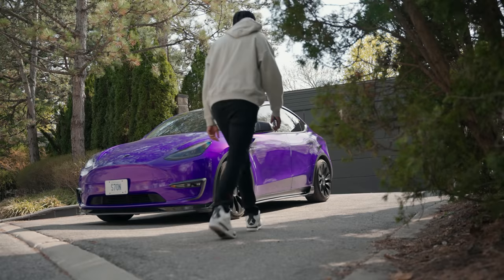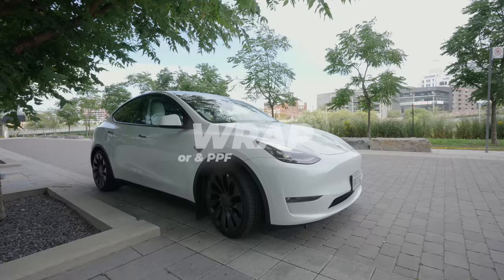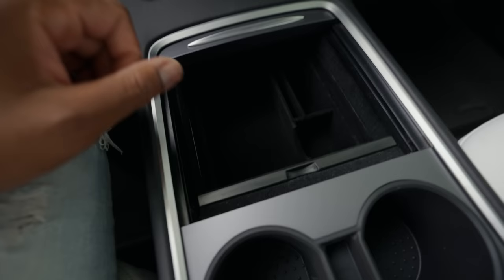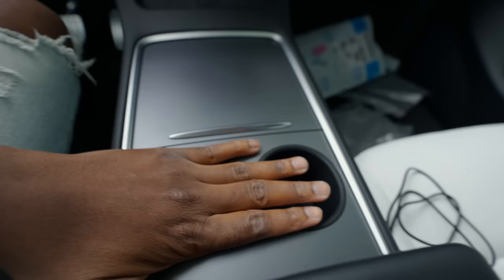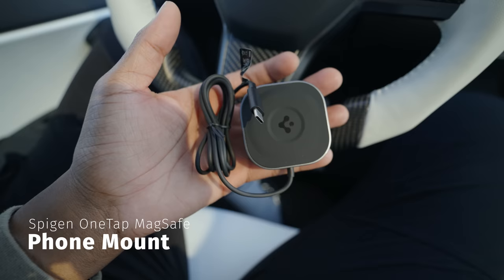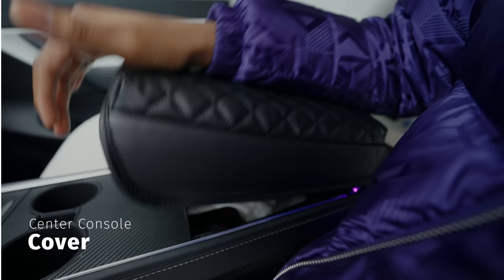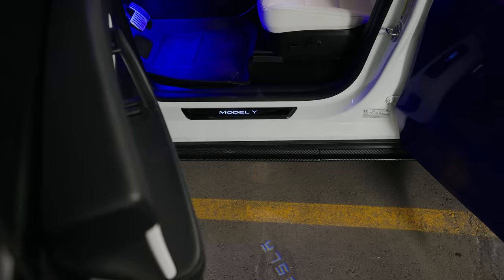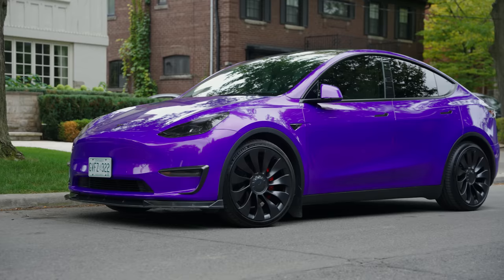All My Tesla Model Y Accessories + Mods 2023 (Must Haves) ☔️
In today's video, we are going to take a look at some of the best Tesla Model Y/3 accessories & mods you can get for your car.

Must Haves
Rear Center Console Organizer
Center Console Organizer
Spigen Center Console Organizer
All-Weather Floor Mats (3D MAXpider)
Trunk & Frunk Mats
Under Seat Storage
Tesla Glove Box Organizer
Cup Holder Insert
Spigen Air Freshener Adapter
Interior Love To Have
Spigen Screen Protector
Spigen Car Mount
Carbon Fibre Tray

Exterior Aesthetics
Wrap/PPF from Teslife
Tesla Puddle Light
Model Y Illuminated Door Sills
Carbon Fibre Front Lip: Teslife
Carbon Fibre Side Mirror Caps
Carbon Fibre Side Skirts: Teslife
Carbon Fiber Rear Diffuser: Teslife

Interior Aesthetics
Carbon Fibre Steering Wheel: Teslife
Carbon Fibre Stalk
Center Arm Rest Padding
Interior RBG Lighting
Center Console Carbon Fiber 3M Wrap